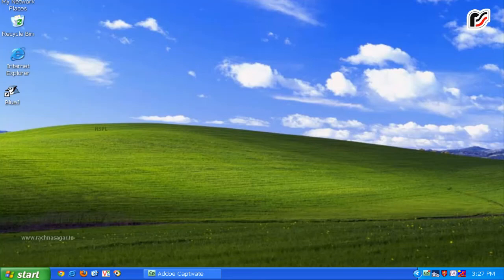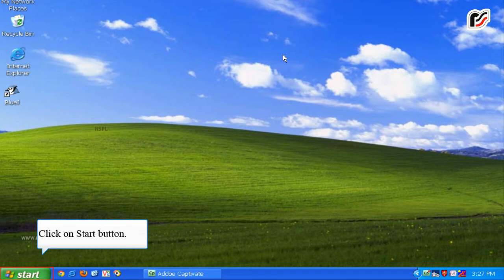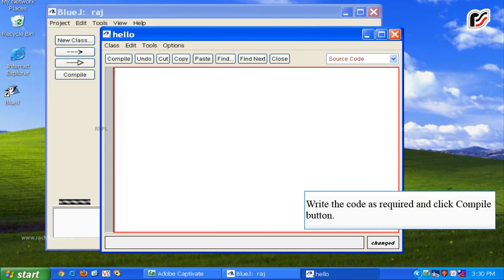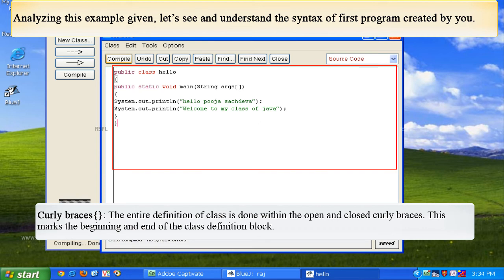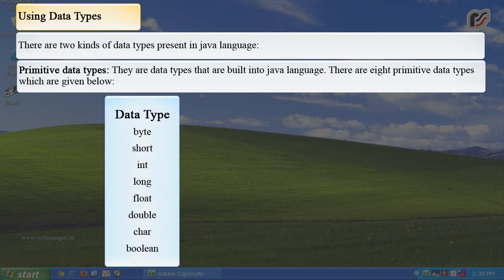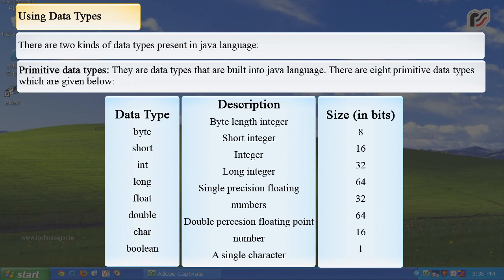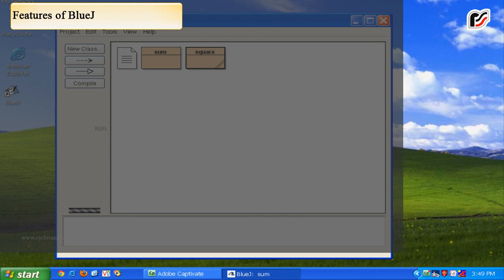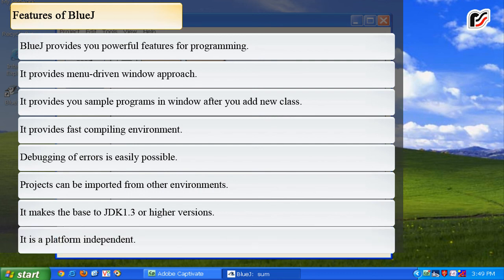Introduction to Java